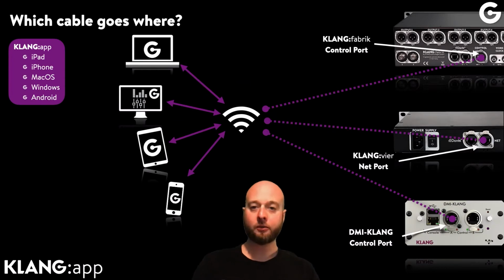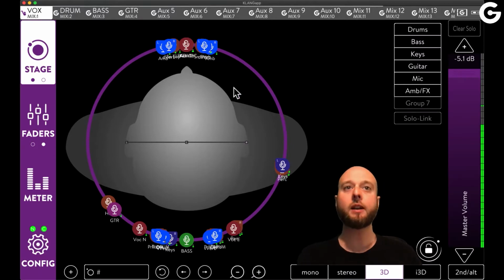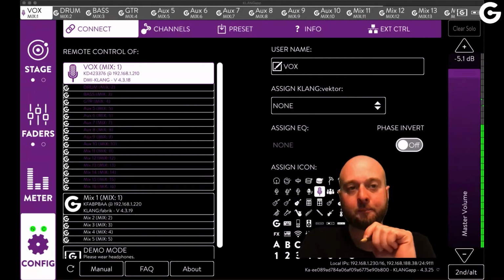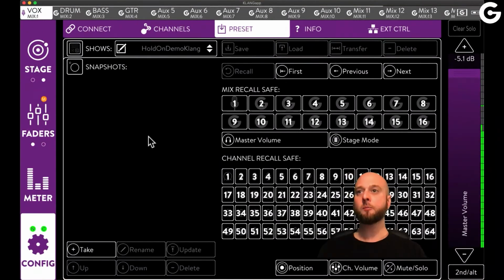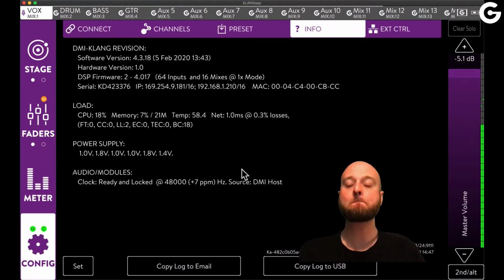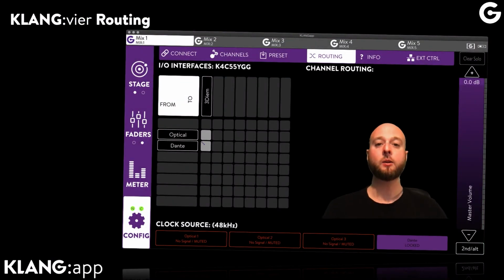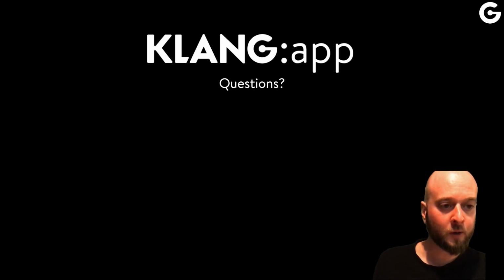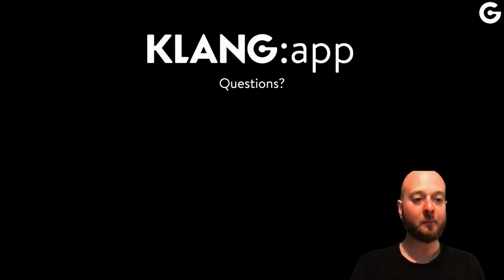App Walkthrough | KLANG:webinar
The topic of this webinar is a full introduction of KLANG:app – the intuitive, yet flexible centerpiece of all things KLANG. We will go through every function in detail, share Tips&Tricks and highlight the different modes of operation for monitor engineers, musicians using KLANG as a Personal Monitoring System as well as management possibilities for Integrators and Technical Managers.

Introduction 0:00
KLANG:app Interface Overview 1:33
Fader View 5:08
Group View 9:28
Stage View 12:15
Metering 17:50
Connect Screen 18:22
Channels Screen 25:05
Preset Screen 31:30
EQ Overview 36:48
Info Screen 39:05
Cascading 43:20
Set Fixed IP 44:50
Max Fader Gains, Factory Reset and more 45:52
External Control Screen 48:00
KLANG:vier Routing 50:25
Cue Function 52:10
Different User Modes 54:40
Q&A 59:35